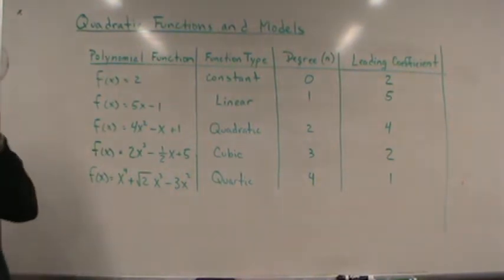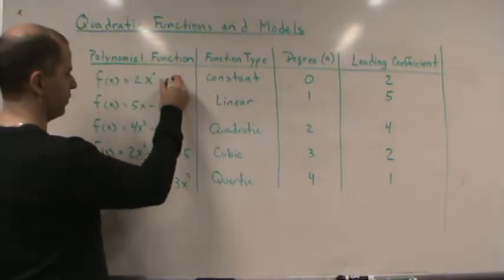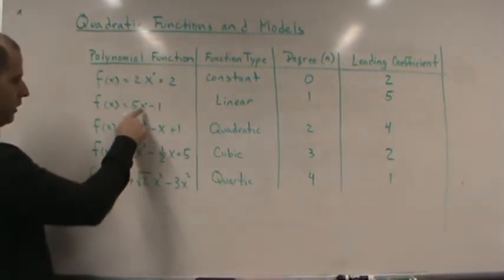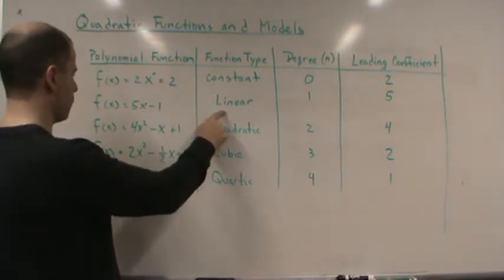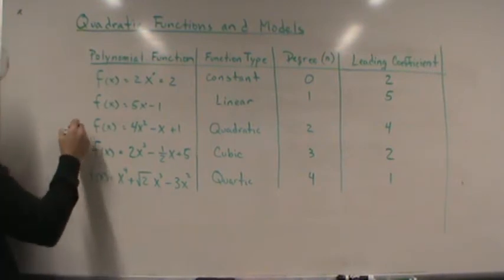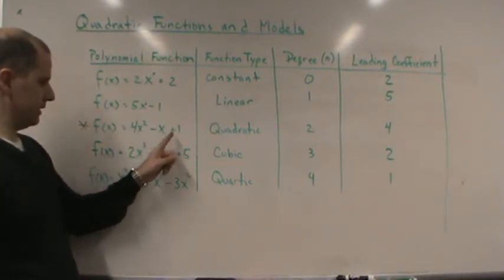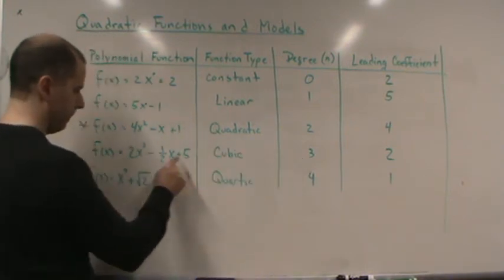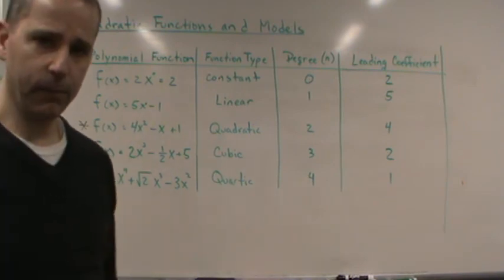College Algebra Polynomial Functions Naming